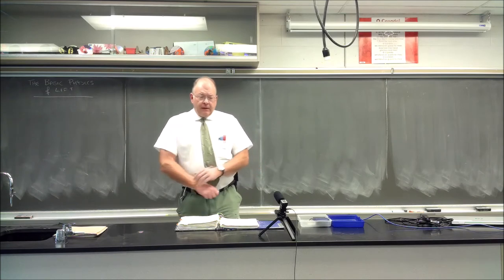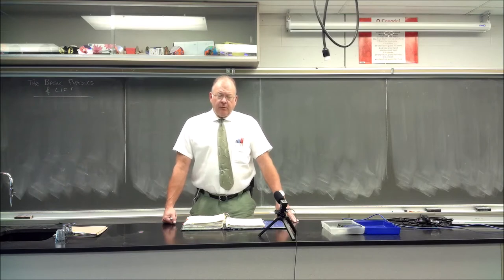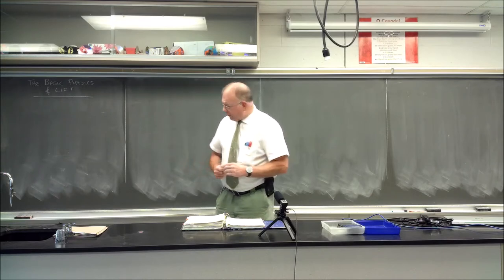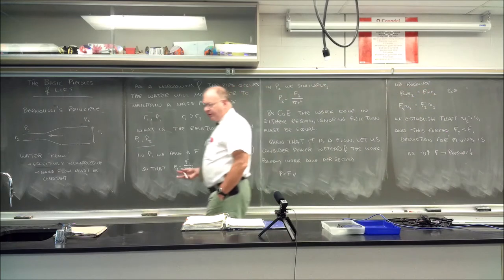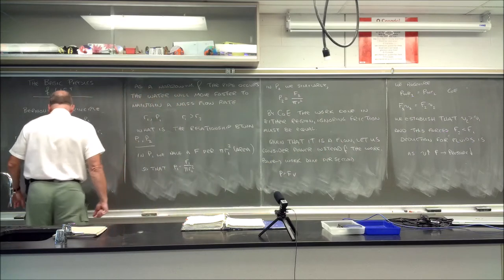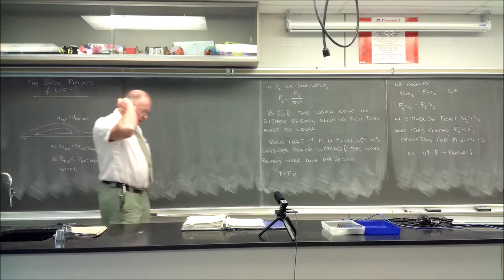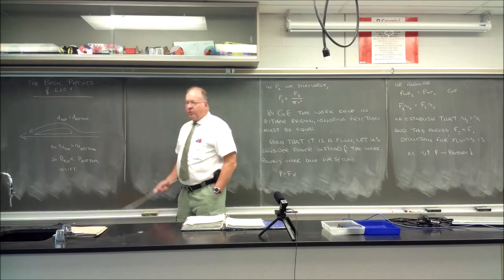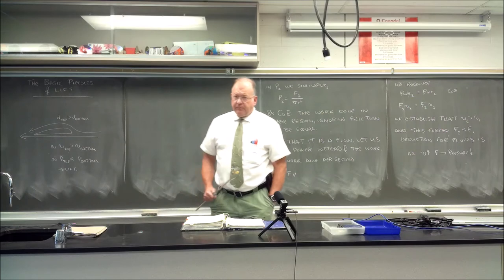AP Physics C - Unit 2 Lesson 3 - The Basic Physics of Lift and Some Considerations of Flight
How airfoils / wings generate lift has been fraught with misconceptions over the past 50 years. I hope to clear some of this up and give some basic considerations for how airplanes fly and control their flight.